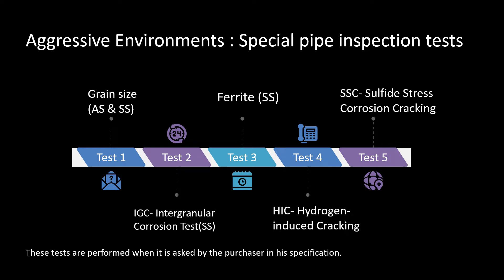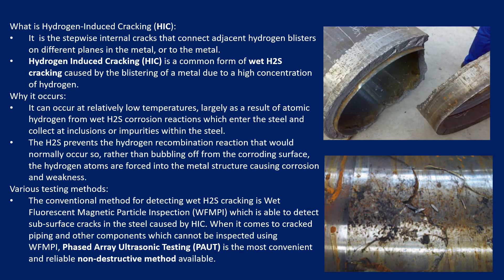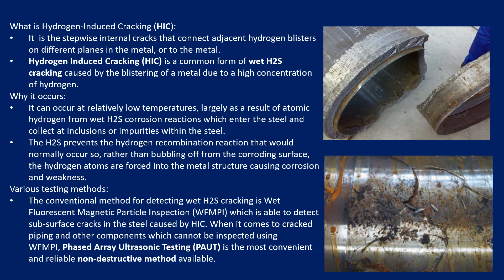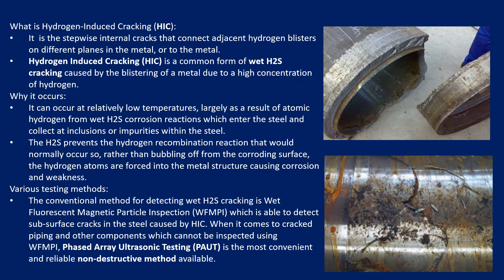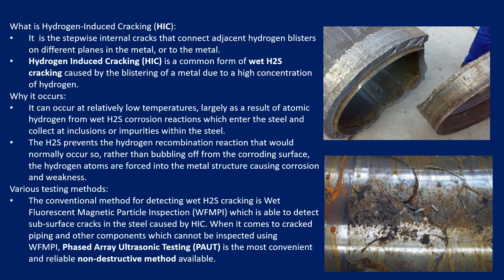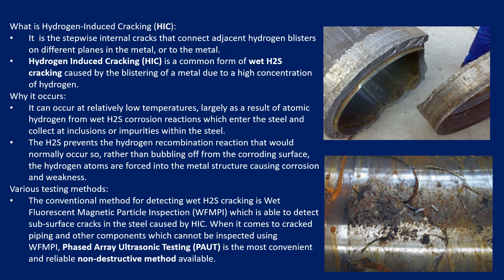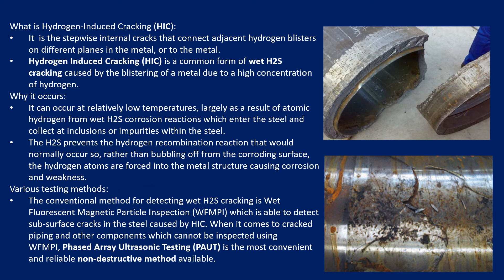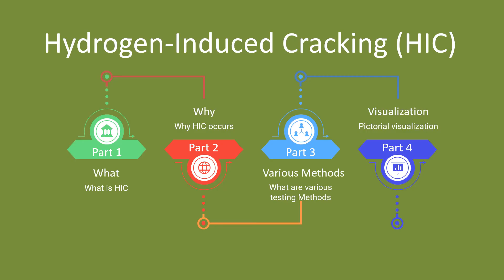Hydrogen Induced Cracking II HIC QUIZ II Metallurgical testing II NDT II Testing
🎓 Master Piping Engineering with our complete 125+ hour Certification Course Hydrogen Induced Cracking is very important phenomenon in Process industry. With this Video, you can check & refresh your knowledge on HIC. Dont miss to check the piping engineering fundamentals

What 'll you learn out of it:

What is Hydrogen Induced Testing?
How is the Hydrogen Induced Testing performed?
Why the Hydrogen Cracking occurs?
How can we avoid the hydrogen induced cracking?

Piping supply
Piping Near me
Piping Course

Happy Learning! 😊